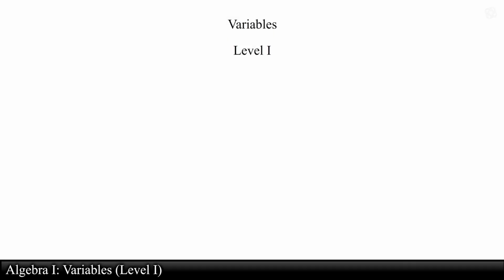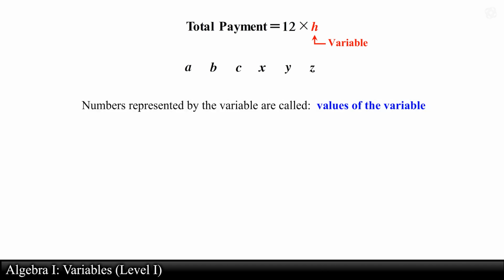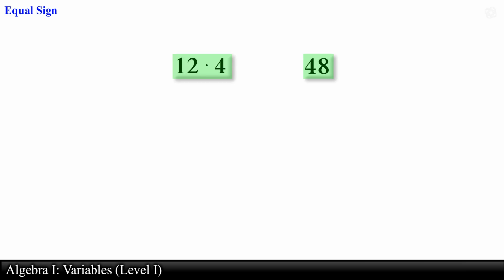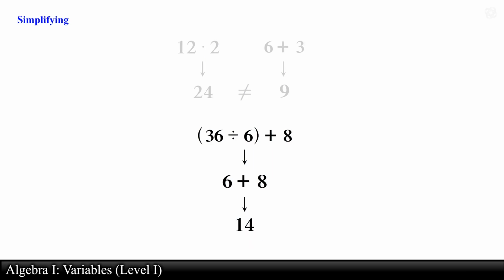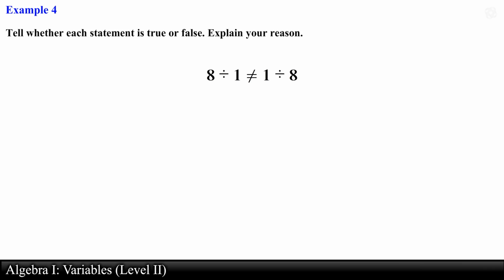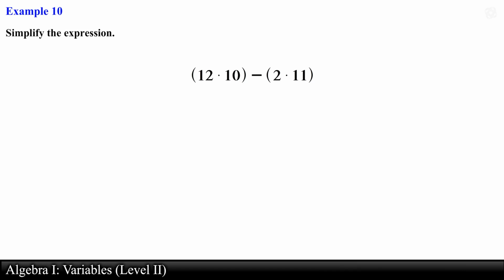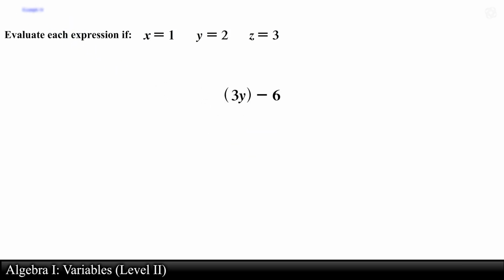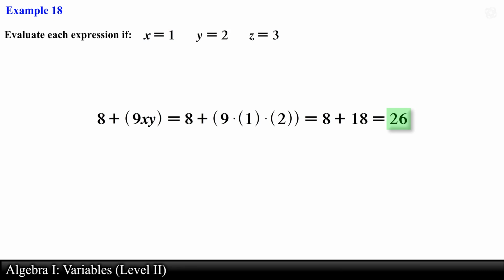Variables - Collection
This video will teach you the fundamentals of algebra. You will learn about variables, variable expressions, numerical expressions, simplifying and evaluating algebraic expressions.

00:00:03 | Variables, Numerical Expressions, Simplifying, Evaluating
00:06:26 | True False Statements, Simplify, Evaluate